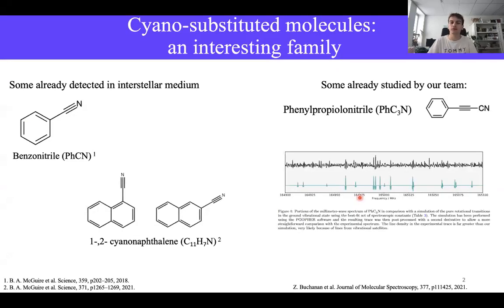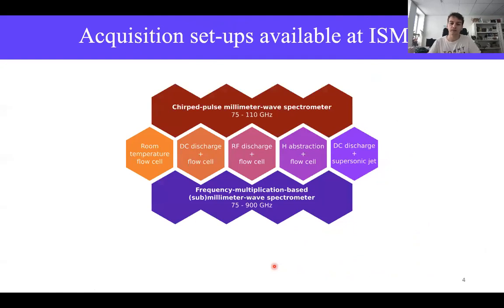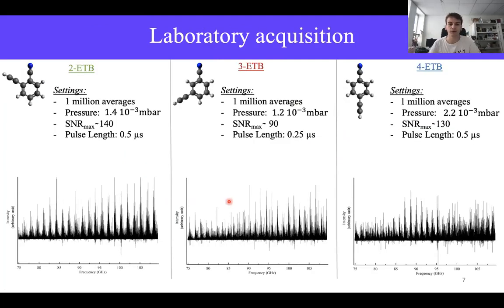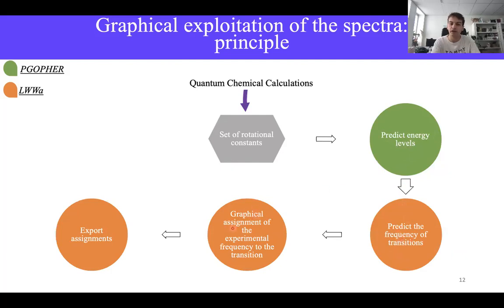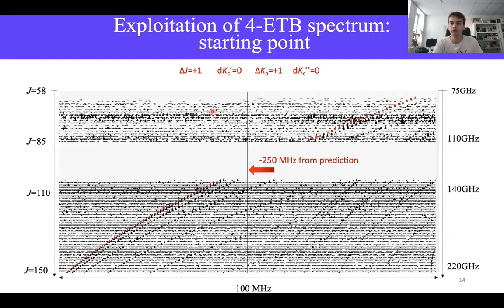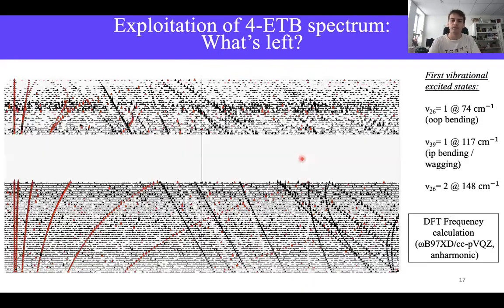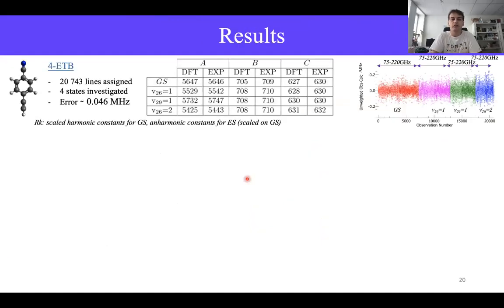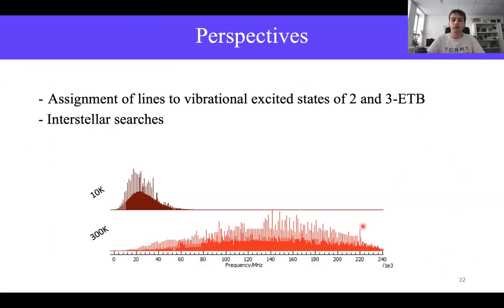ISMS2021 RA14 JT Spaniol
Investigation of pure rotational spectroscopy of ethynylbenzonitrile isomers using chirped-pulse W-band spectroscopy